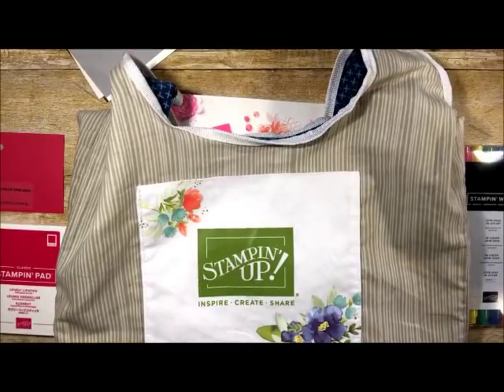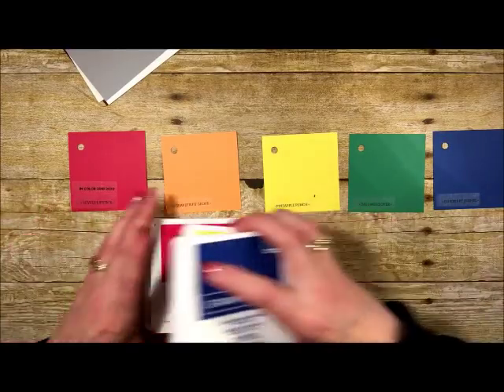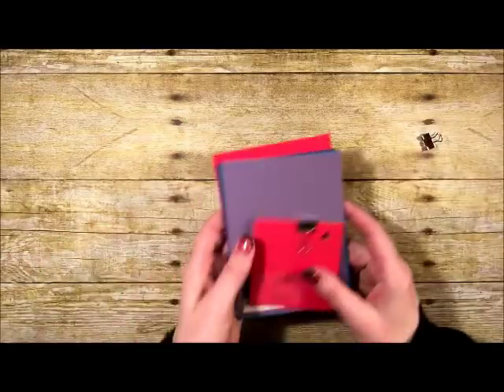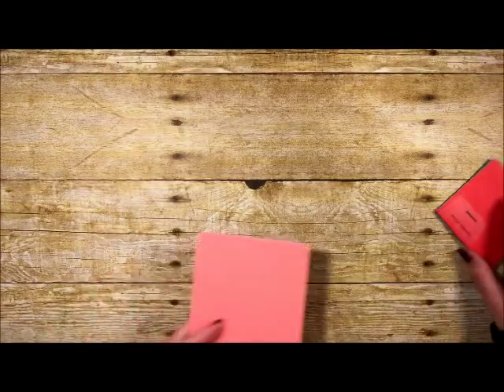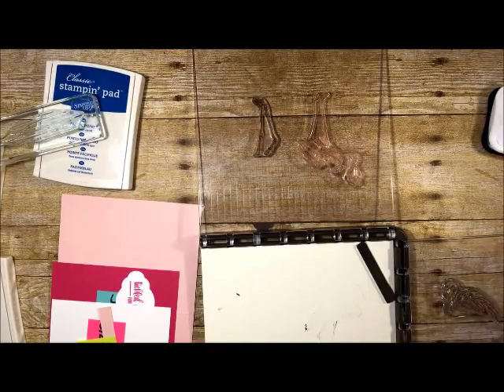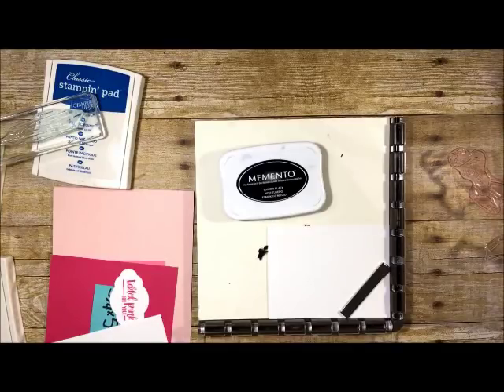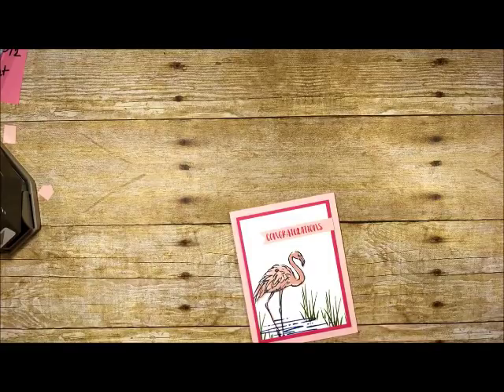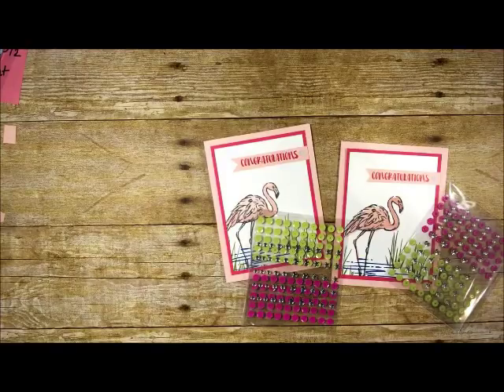Fab Friday FB Live #19 Stampin' Up! Color Revamp & How to Use the Stamperatus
Wow!! This Fab Friday Facebook Live is jam packed with information about the Stampin' Up! Color Revamp and I even made a card at the end to show you how I use all four sides of the Stamperatus with the Fabulous Flamingo set. Enjoy!!

Here is the link to the actual blog post featuring this card

I get many questions about how I Store My Thinlits and Framelits from Stampin' Up! and here's the answer: